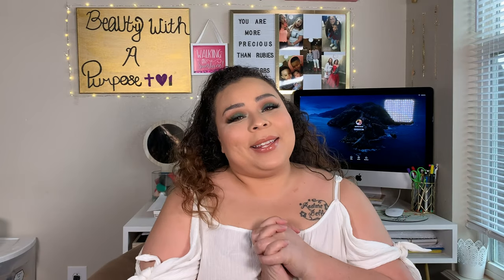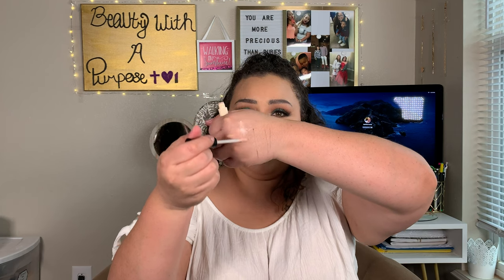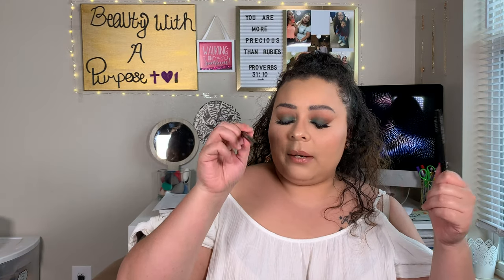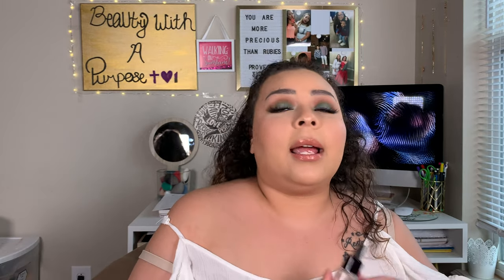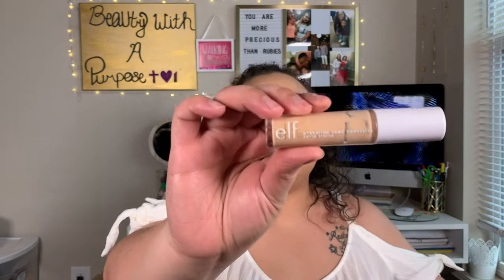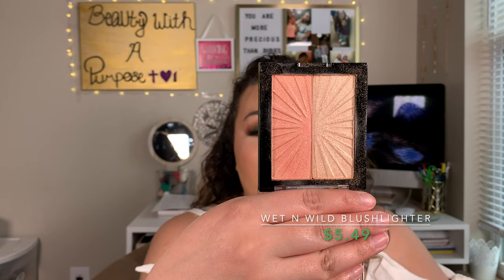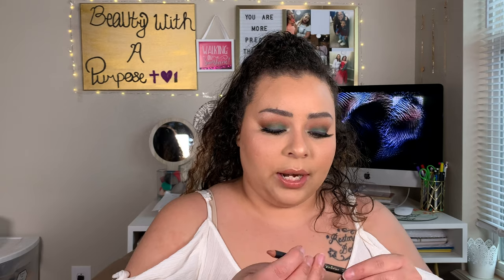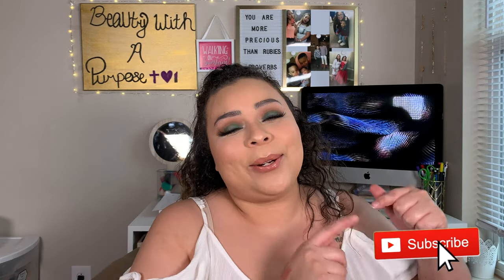February Favorites | 2020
So what did you guys like for the month of February? What will you be trying out this month that I just need to try!!! Let me know down below!

Products Mentioned:

Wander Beauty Foundation
Becca Ultimate Coverage Foundation
Billion Dollar Brow Microblading Brow Pen
L.A. Girl Shady Slim Brow Pencil
Salon Perfect Lashes '614'
Ciate London Everday Vacay Coconut Powder
Wet N Wild Halo Highlighter (After Sex Glow)
LoveCraft Beauty Blush Palette
L.A. Girl Perfect Precision Lip Liners
Colourpop Lippie Pencil
Luxie Beauty Sponge Set
Elf Eye Shadow Primer
IL Makiage Inkliner
Wet N Wild Primer Serum

twtr: beautyand_bible
SC: beautyand_bible